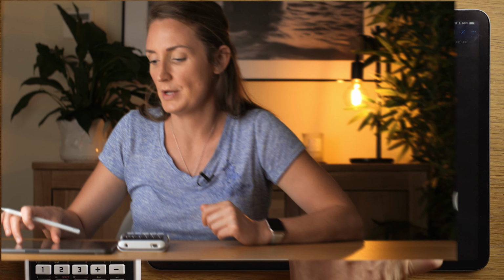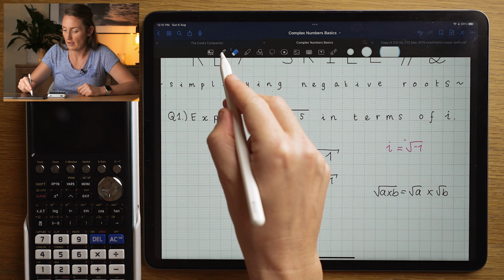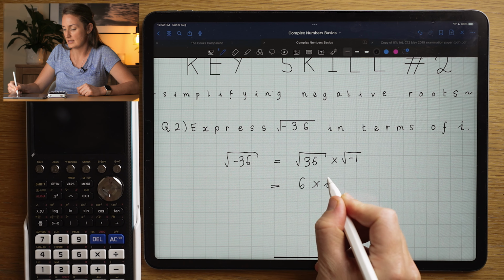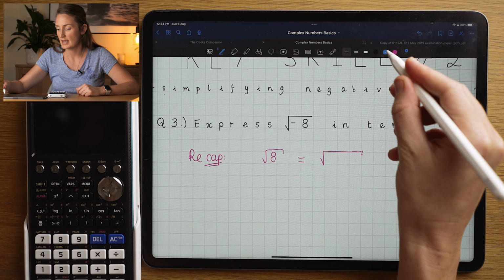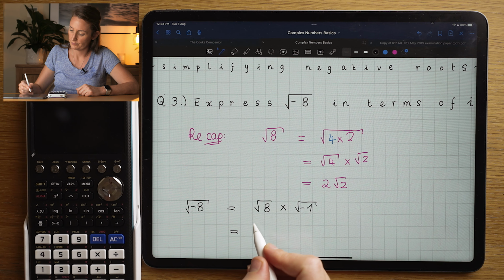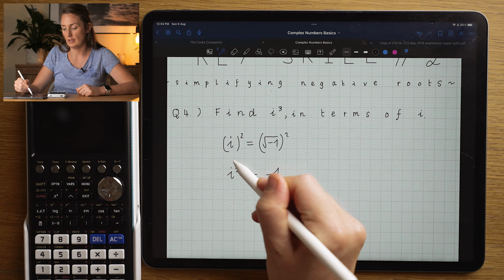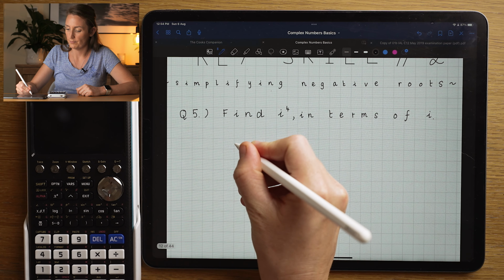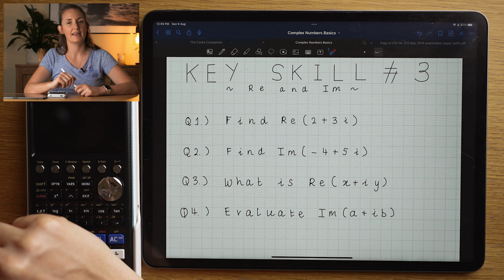What If Imaginery Numbers Aren't As Complex As You Think? [KS#2]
📘 Perfect for students tackling A-Level & IB Mathematics!

In this video, we delve into the critical concepts of complex numbers, designed specifically for IB and A-Level math students. Whether you’re preparing for exams or seeking a deeper understanding, this tutorial has you covered!

⏰ Timecodes:

00:00 - Intro
00:19 - Explore the essential pre-requisite skills for mastering complex numbers.
00:33 - Simplify negative square roots, starting with √(-25) using rules for surds.
01:21 - Learn how to express √(-36) as a multiple of i.
01:51 - Discover how to express √(-8) in terms of i.
03:00 - Understand the cyclic powers of i, where i = √(-1).
04:14 - Identify the intriguing pattern for powers of i.

Join us as we break down these key topics, making complex numbers accessible and understandable.

⬇️👩🏼‍🏫 **Free Online A-Level & IB Maths Courses** 👩🏼‍🏫⬇️
📚 Free tutorials, online courses, and e-books to help you excel in your studies!